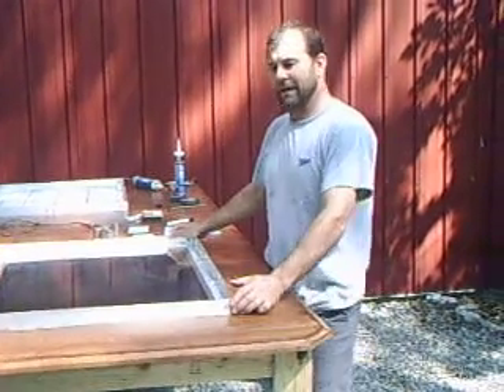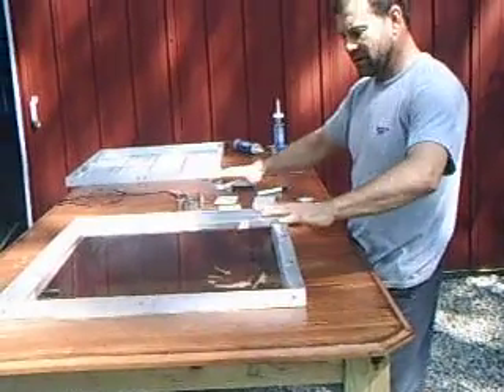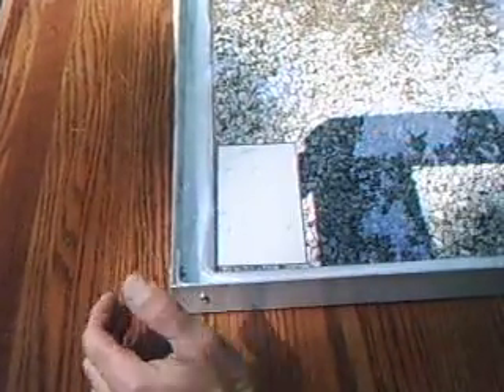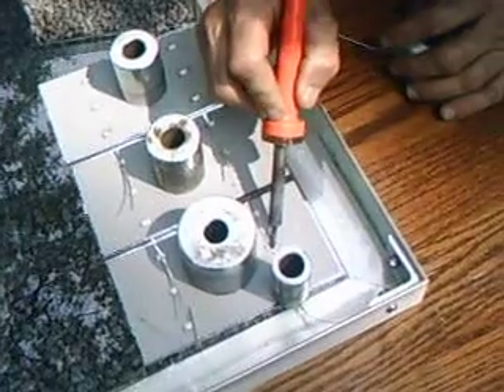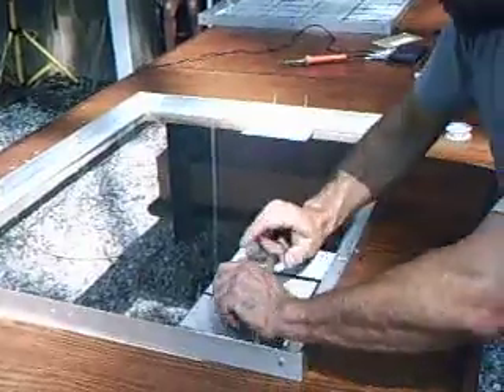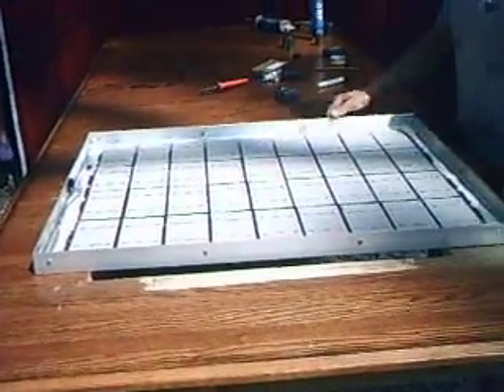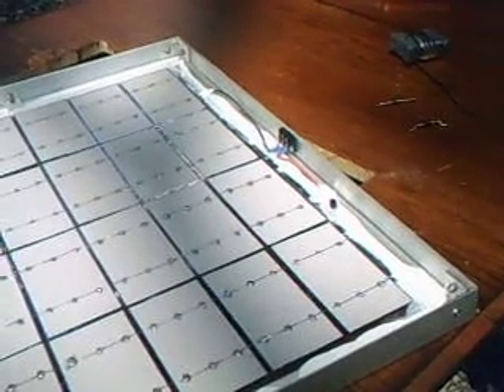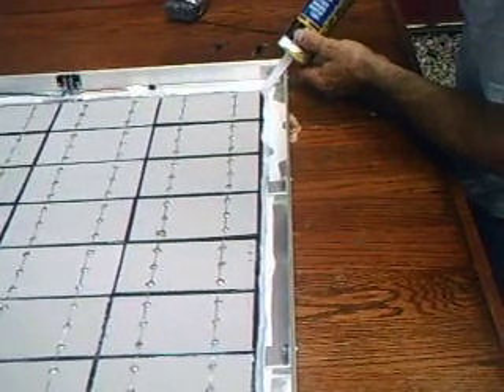How to make a solar panel at home part 1 save on your power bill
Step by step of how to build your own solar panel. It is easy and fun. Great school project.  Check out my video on how to build a solar water.